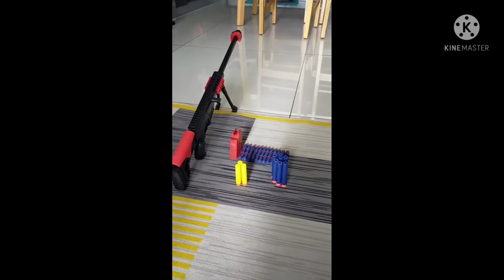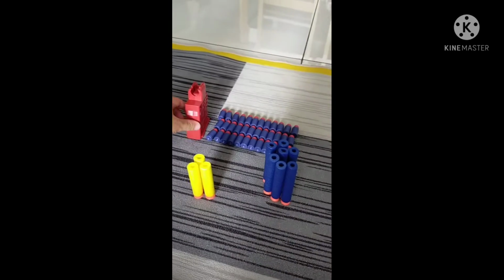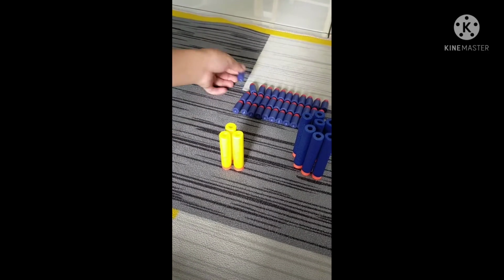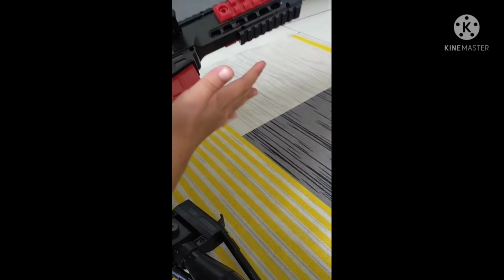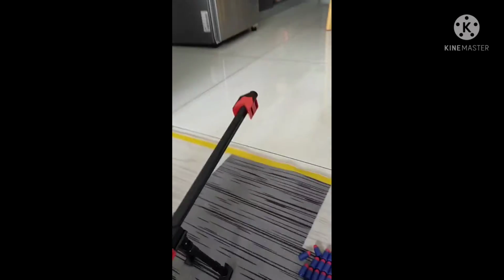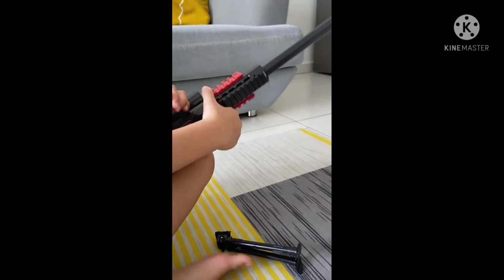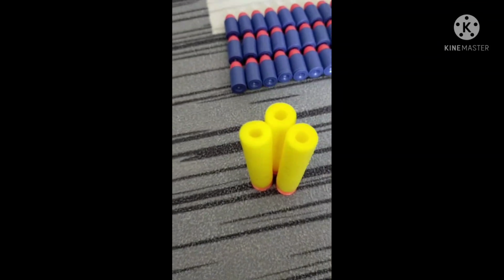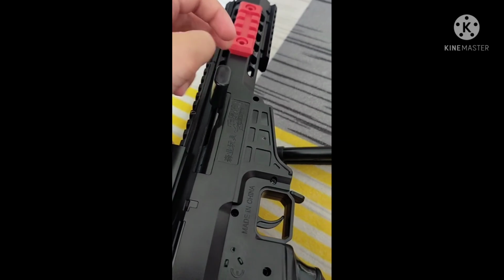sniper rifle scope (toys)